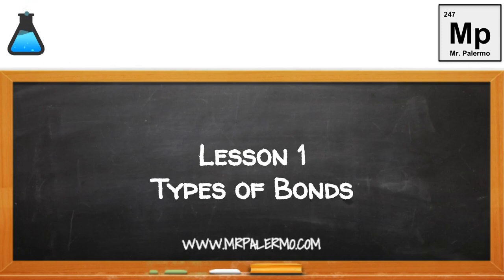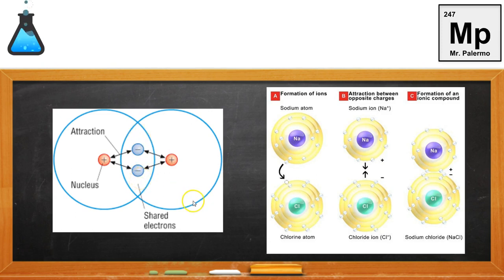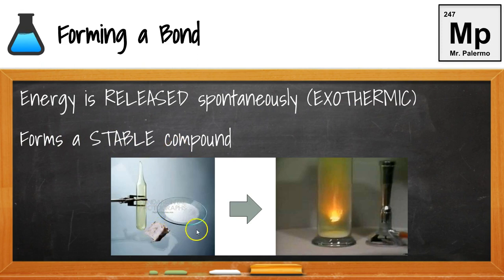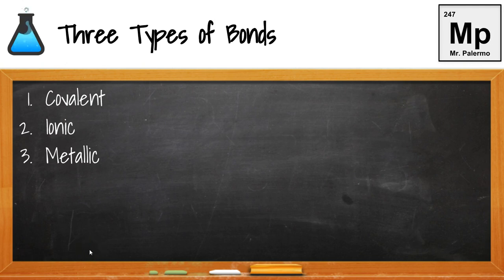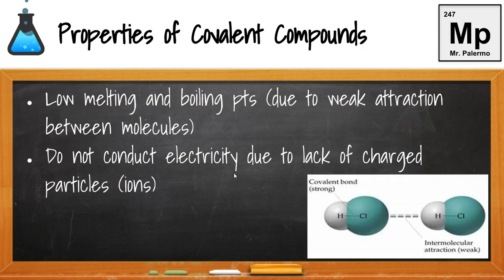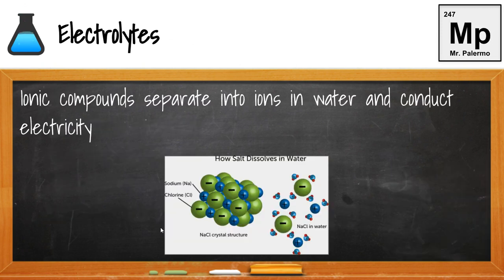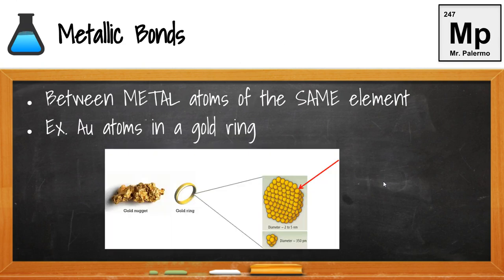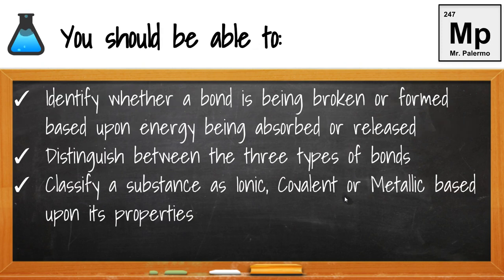lesson 6 1 types of bonds